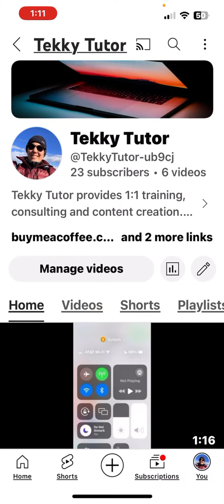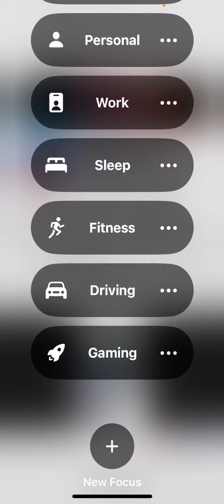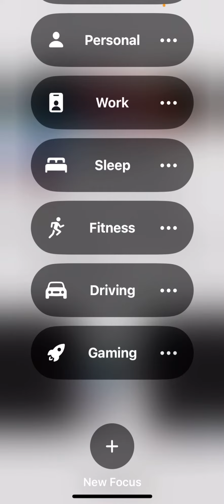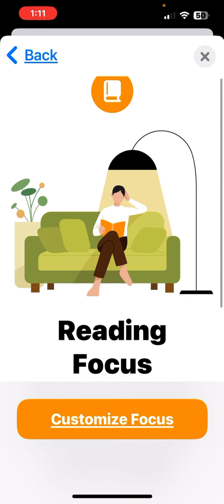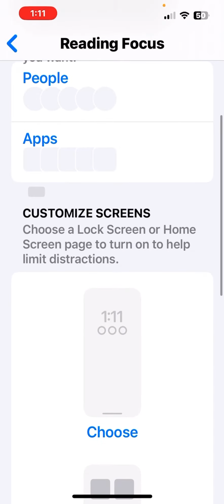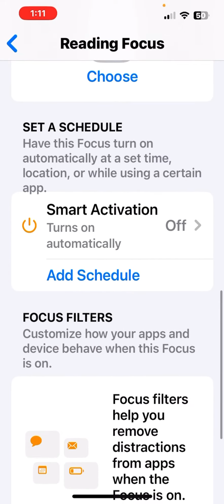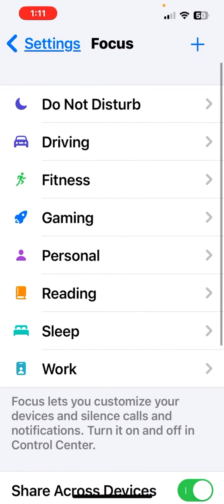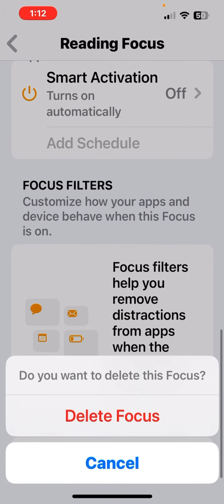What Nobody Tells You About iPhone Focus!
If you want to set up your focus options in the control center for your iPhone watch this video! ( iOS17 &2024)

Send a SUPER THANKS 💚 TO SHOW YOUR SUPPORT

Digital Downloads!
My mission is to provide videos and tutorials so you will find your tech more usable.